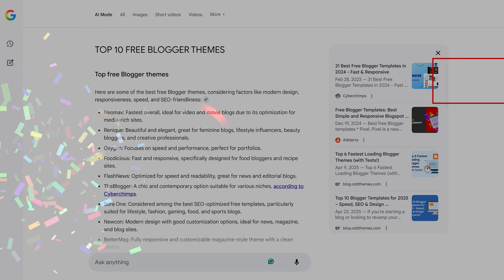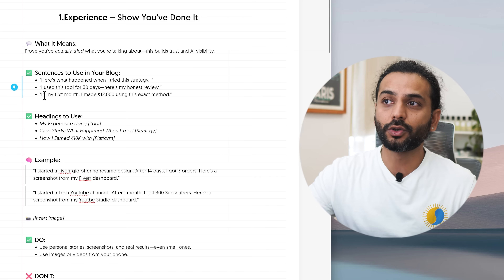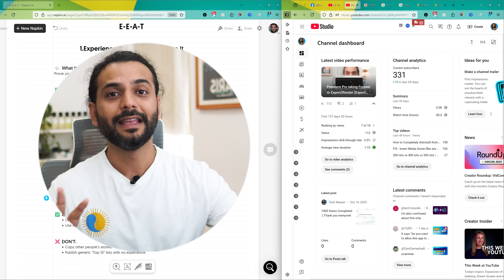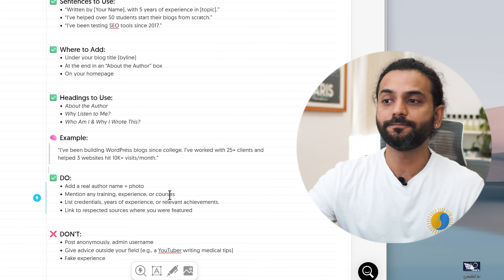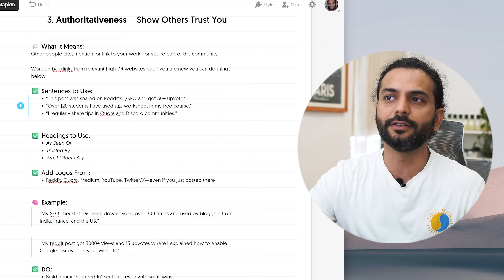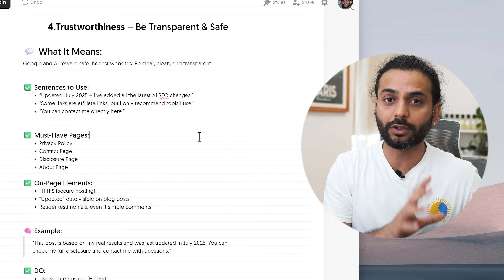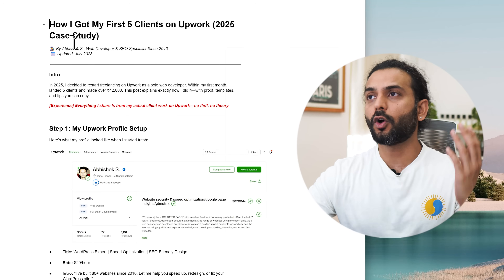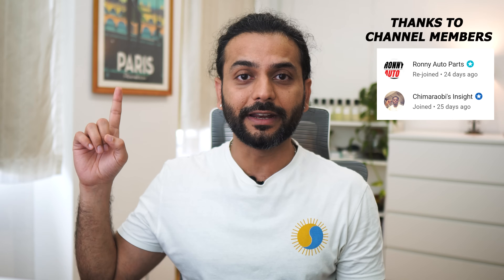Get 10x More AI Search Traffic with EEAT (How to Show E-E-A-T)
📞 Book a Technical SEO Consultation

Want to rank higher on Google and AI search results? Focus on E-E-A-T: Experience, Expertise, Authoritativeness, and Trustworthiness.

AI searches prioritizes content from real experts who share personal experience, demonstrate deep knowledge, and build authority in their niche.

Whether you're a blogger, YouTuber, or business owner, showing who you are, citing credible sources, and adding helpful, people-first content is key to ranking in 2025 and beyond.

EEAT SEO
EEAT Strategies
What Is E.E.A.T In Google?
E.E.A.T Kya Hai?
How Does E.E.A.T Help In SEO
Optimize Your Site for Google E-E-A-T
How to Rank for AI (Not Old SEO!) | SEO 2025 Playbook
Google SEO Algorithm Update: E-E-A-T, ChatGPT, and Backlinks

📊 Submit Your Website for a Free Audit